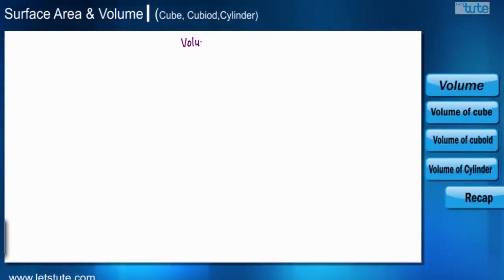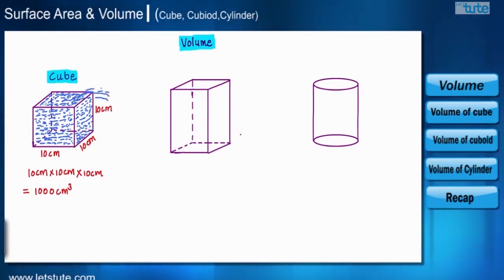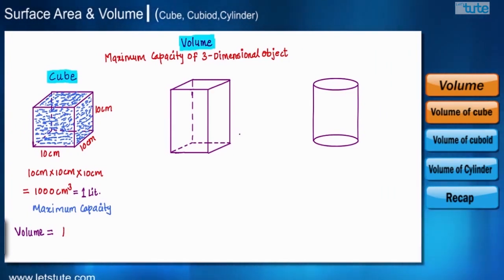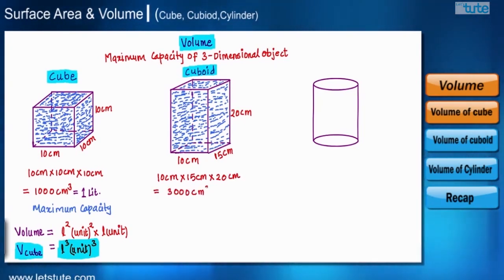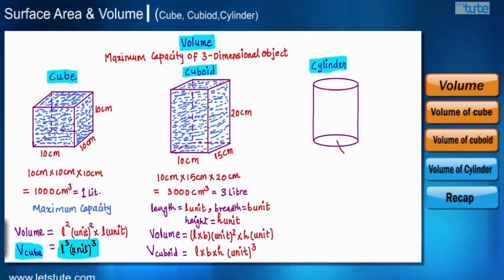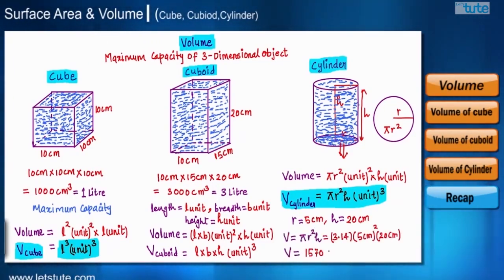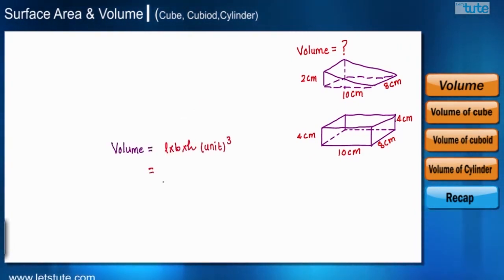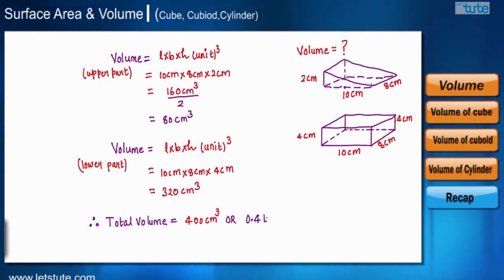Surface Area and Volume | Volume Of Cube, Cuboid and Cylinder | Letstute CBSE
Hello Friends,
      Check out our interesting video on Surface Area and Volume Of Cube, Cuboid And Cylinder Class 10

In this session know the detailed explanation on the following Topics:
1.Volume
2. Volume of Cube
3. Volume of Cuboid
4. Volume of Cylinder

We Hope You Liked This Session on Surface Area and Volume Of Cube, Cuboid And Cylinder for Class 10